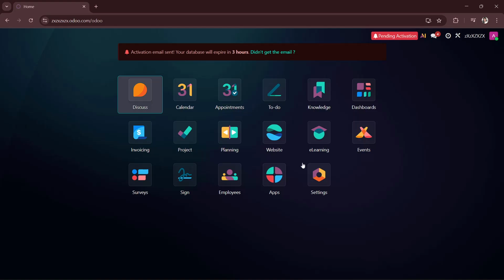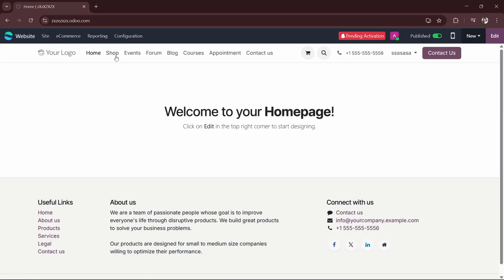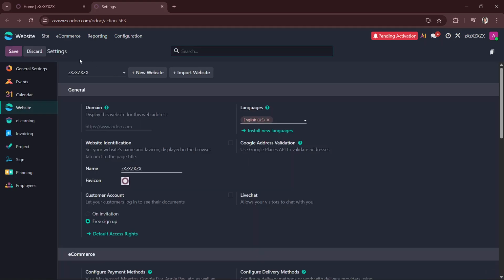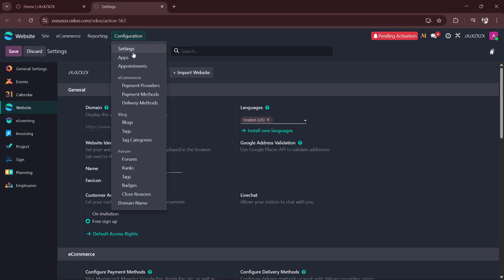How to Buy Domain in Odoo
In this video, I'll show you how to purchase a domain in Odoo. The method is very simple and clearly described in the video. By following all the steps, you'll be able to easily learn how to buy a domain in Odoo.